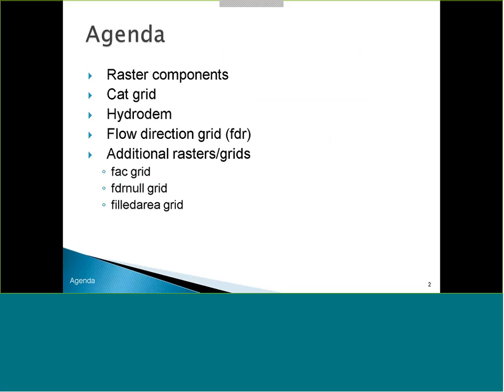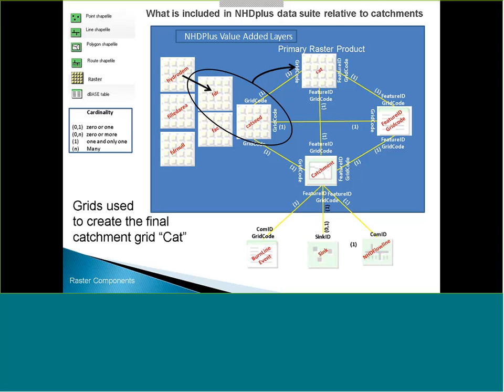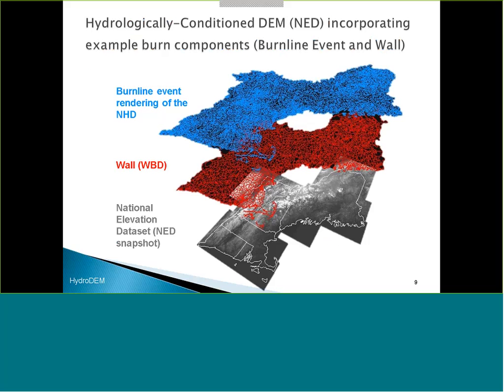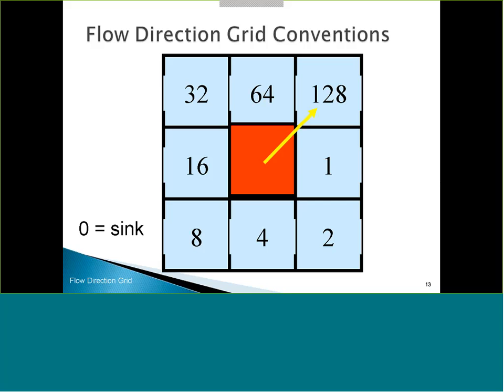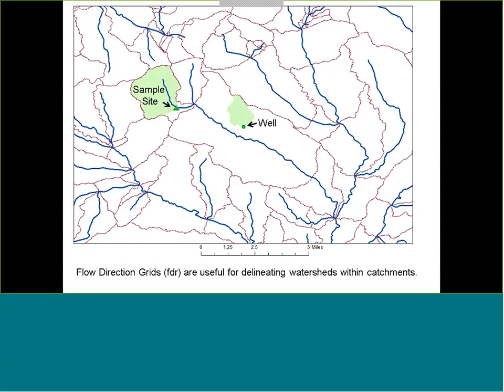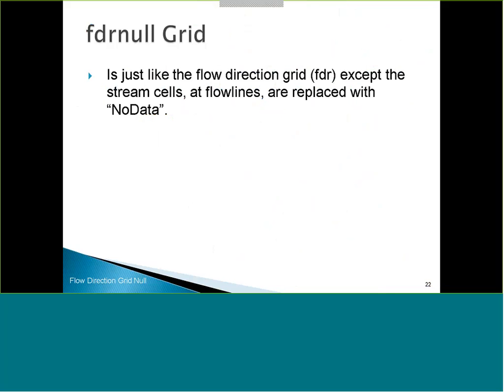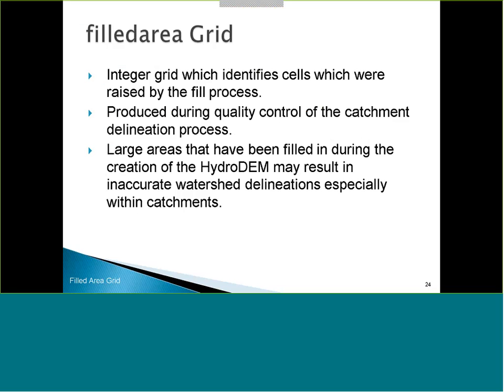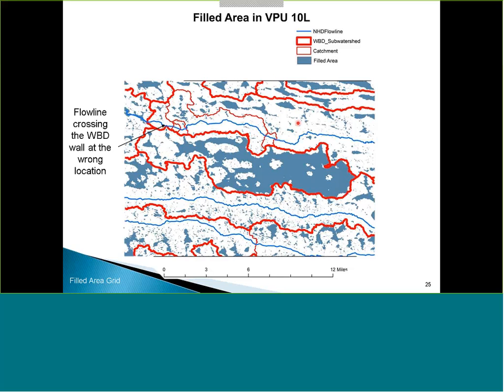10 Raster Components